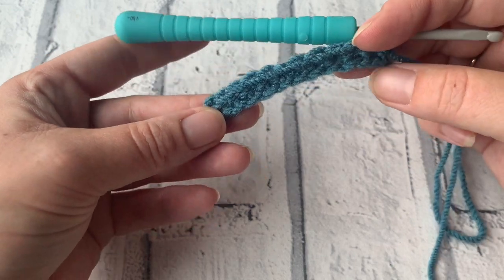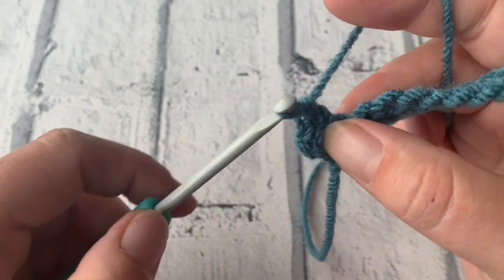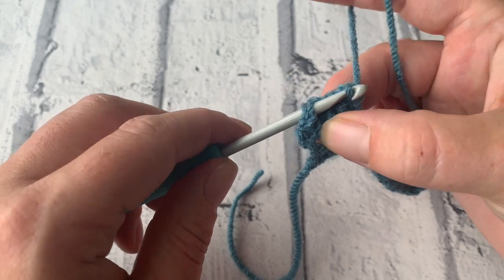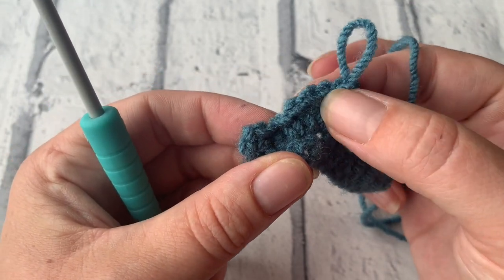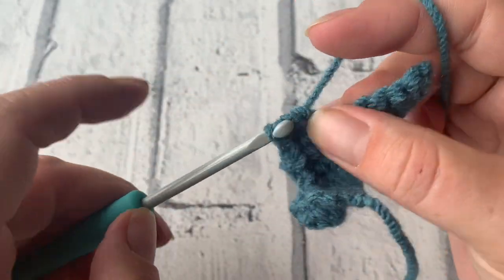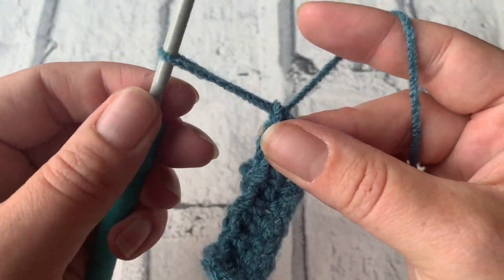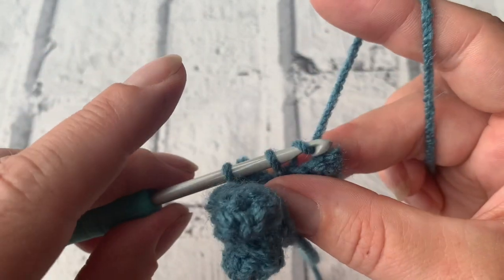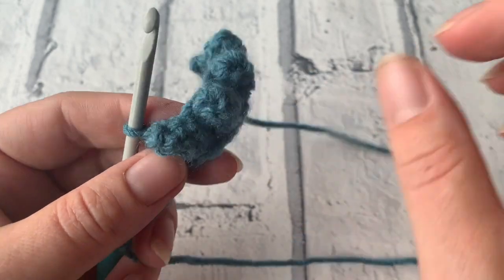How To Crochet Popcorn Stitch Left Handed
Learn how to crochet the popcorn stitch left handed with this step by step crochet tutorial.

UK terms and US terms vary so if your confused between a Dc and a Sc, check out this post all about abbreviations